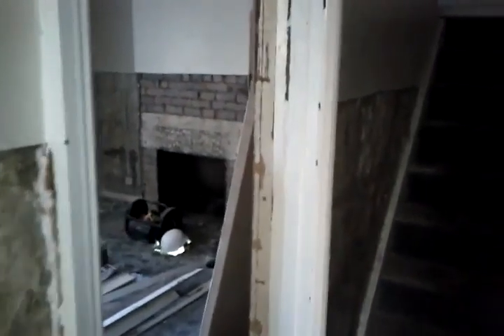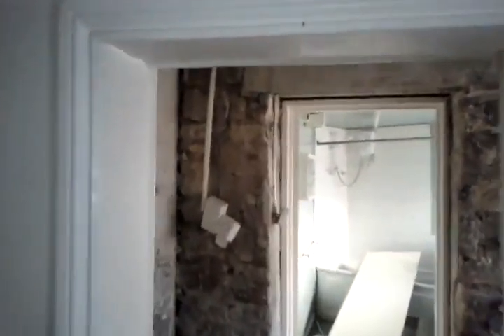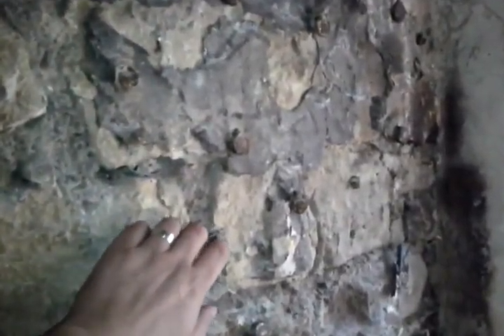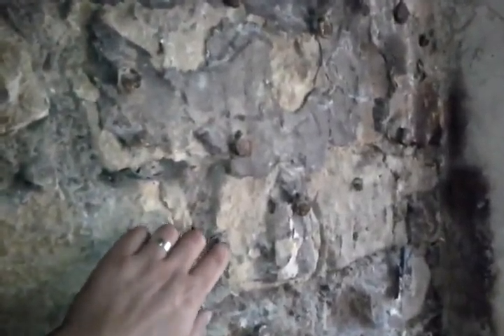Building works tour - downstairs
We're having a fair bit of building work done in our new house in Bath. Here's a quick tour of the downstairs works so far...